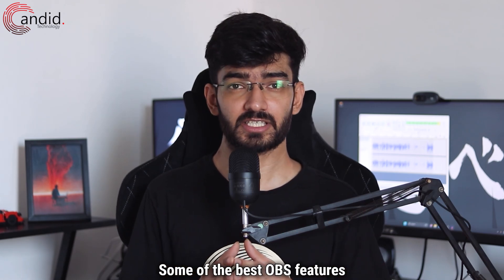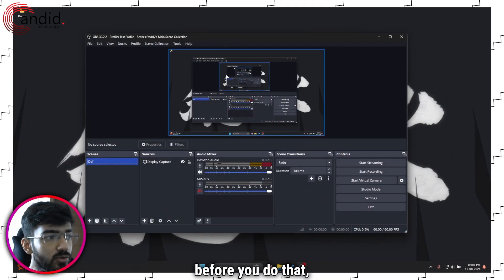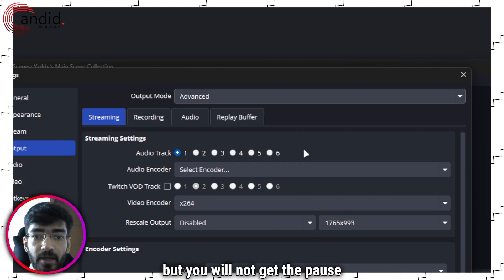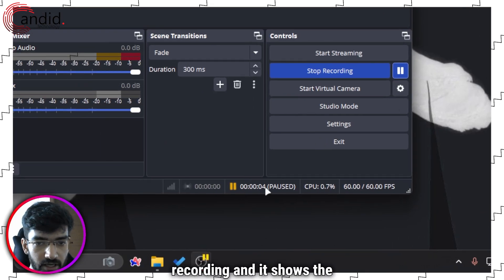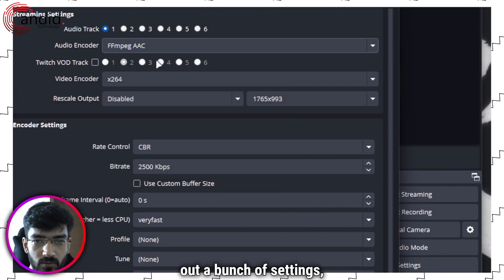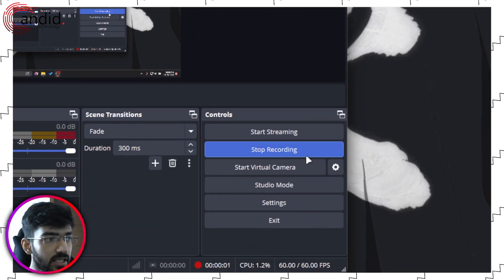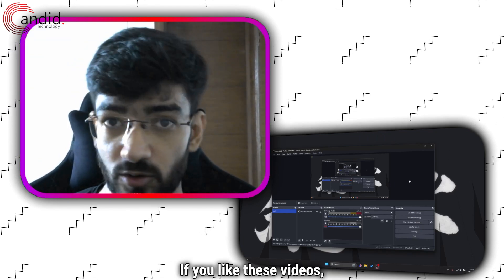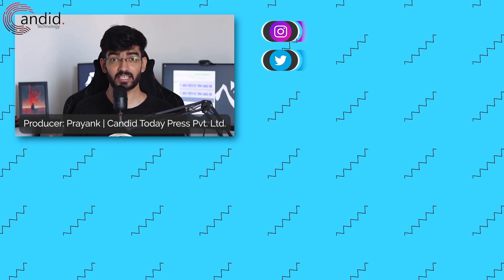How to pause recording in OBS Studio? | Candid.Technology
Here is how to pause recording in OBS Studio. for more guides and tech explainers, reviews, lists, comparisons and more tech-related stuff.